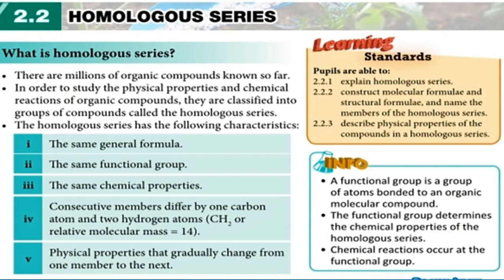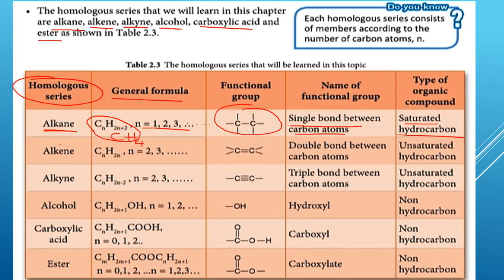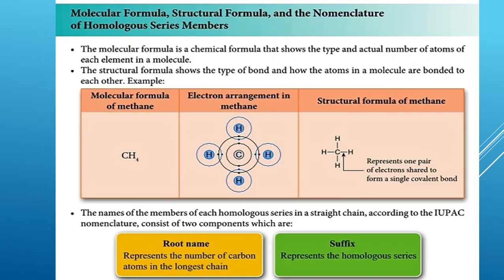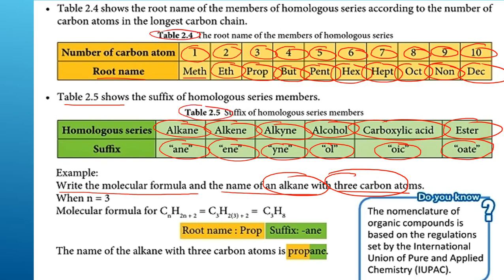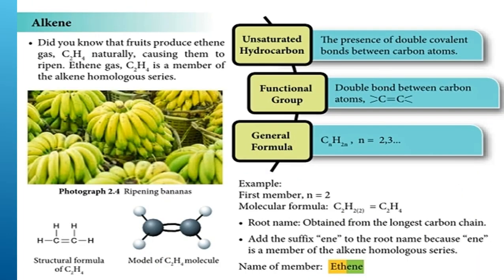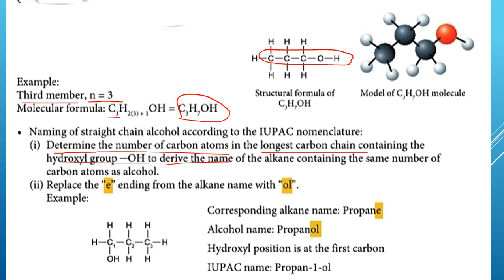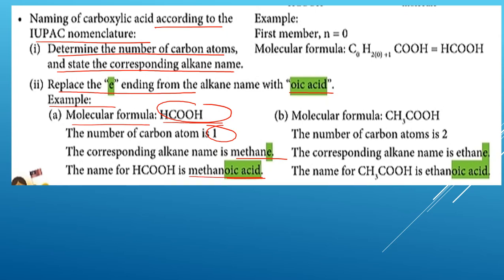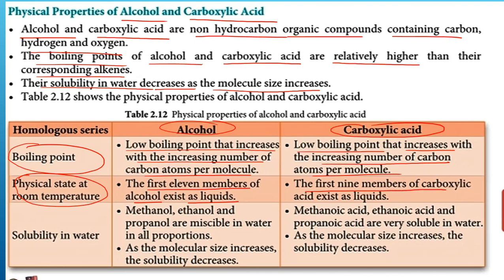Chemistry Form 5-Chapter 2 (2.2 Homologous Series)